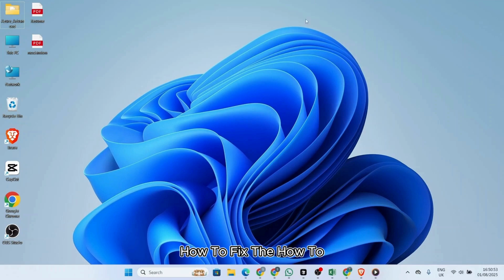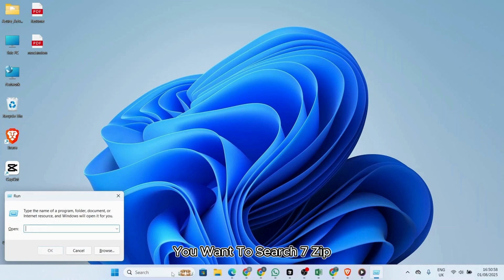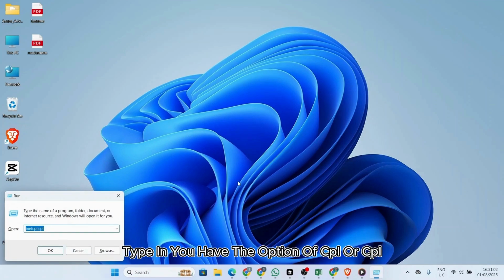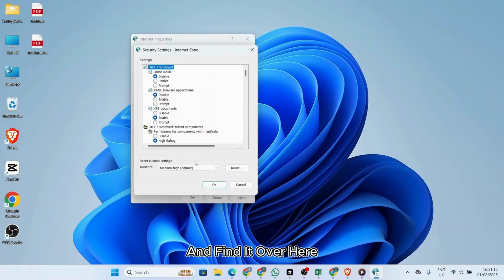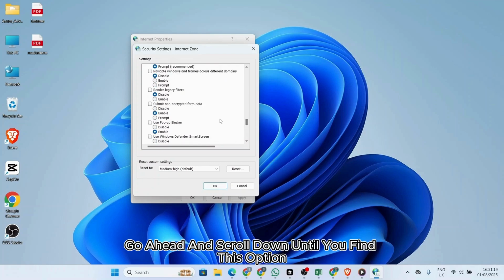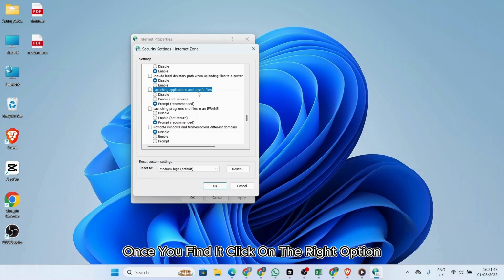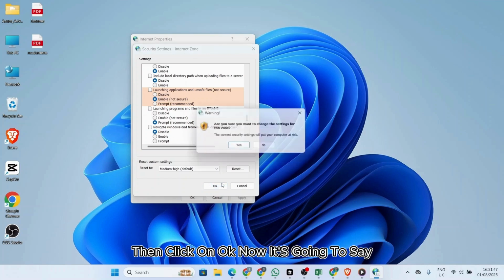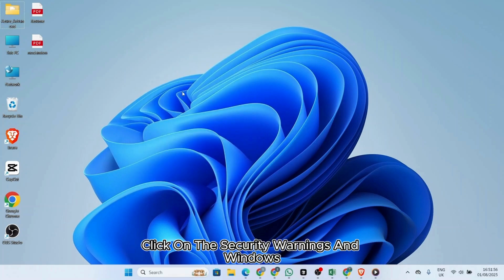How To Disable Open File Security Warning in Windows 10 & 11 (2025)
Tired of seeing the “Open File Security Warning” popup every time you open downloaded files? This quick 60-second tutorial shows you how to disable this warning safely on Windows 10 and 11 in 2025.

Learn simple steps to stop the security prompt without compromising your PC’s protection.

Timestamps:
00:05 – Intro
00:15 – Access Internet Options
00:40 – Disable security warning for files

• Works on Windows 10 and 11.
• Applies to downloaded files and email attachments.
• Updated for latest Windows security settings in 2025.
• Quick and easy to follow steps.